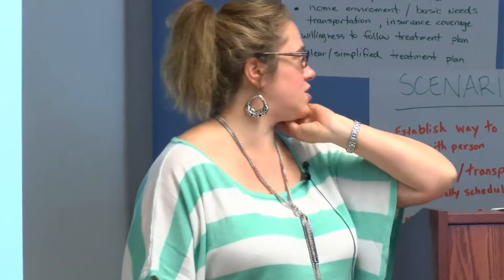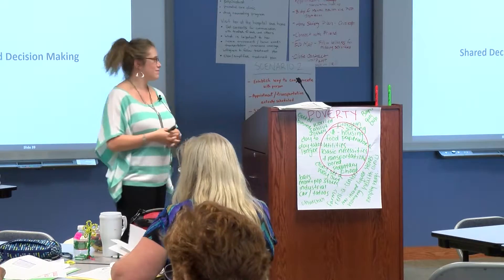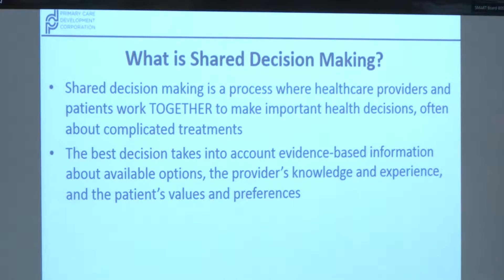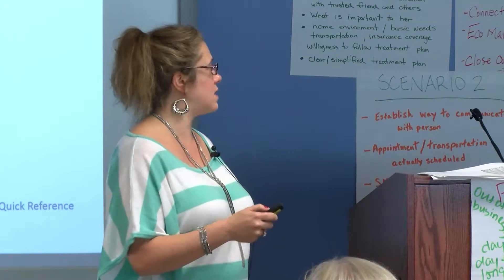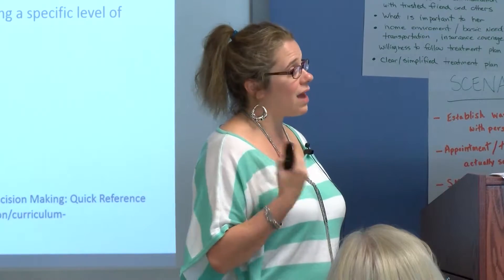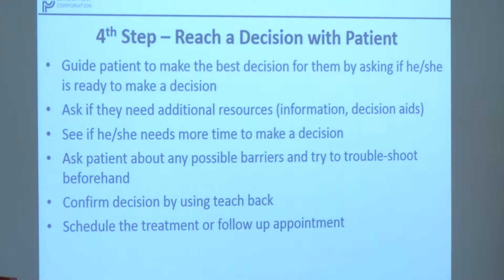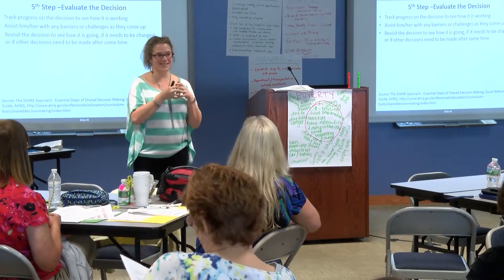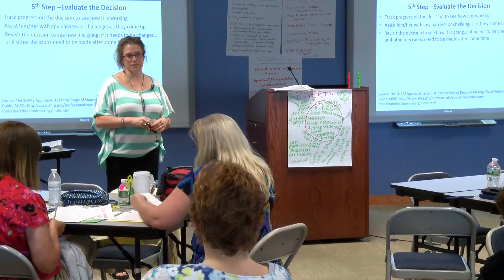VCC Training Series, Day 5 | Shared Decision Making July 19, 2016